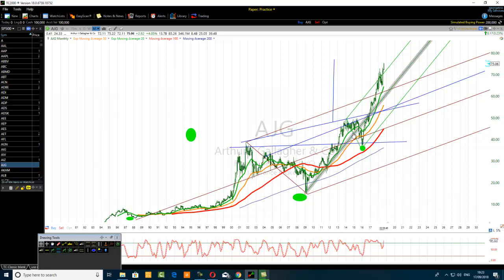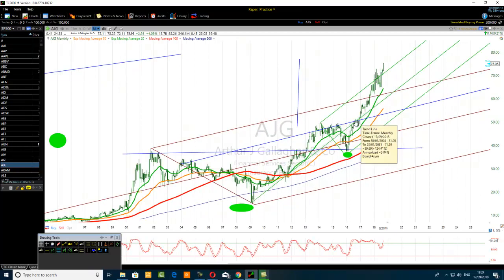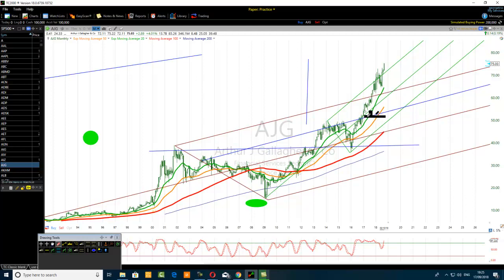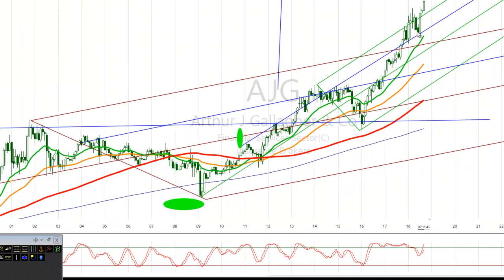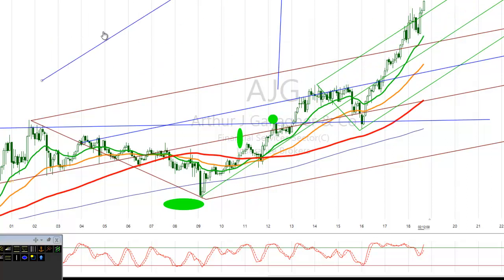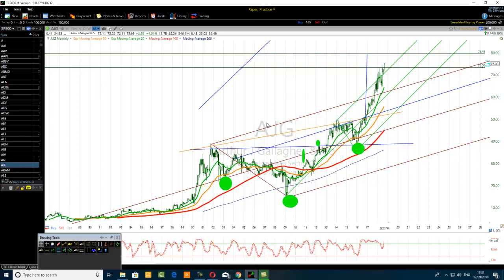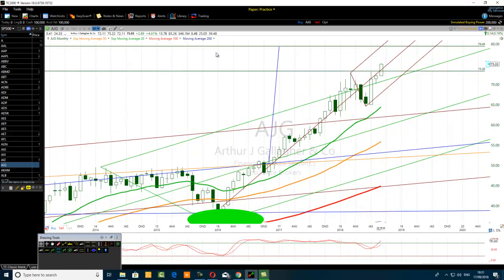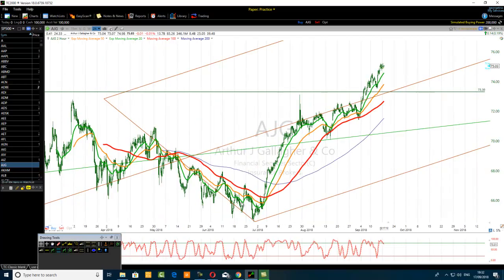Pitchfork Tool Trader Is Using Two Pitchfork Tools And Plays Mind Games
A pitchfork tool trading tutorial that shows a two-pitchfork tool
trading strategy that helps in technical trading.  See how to combine mind game trading and two pitchfork tools today.
Learn more.